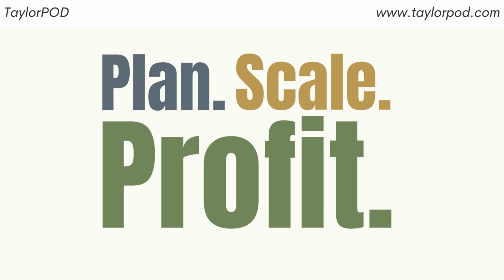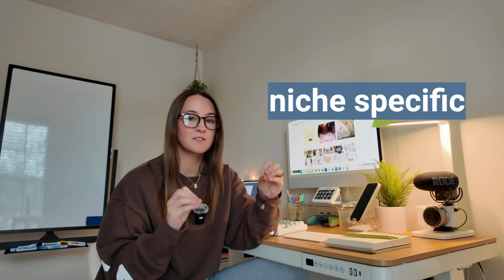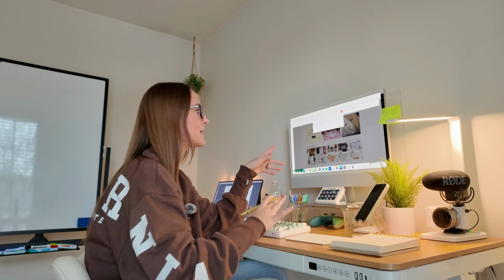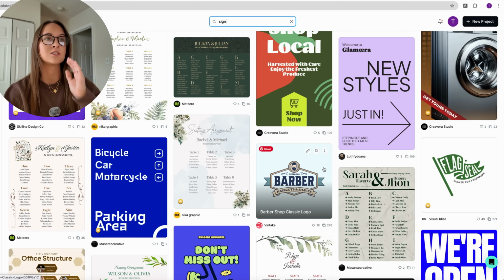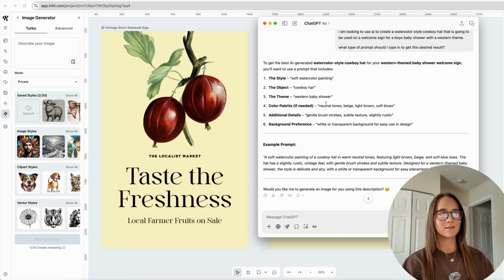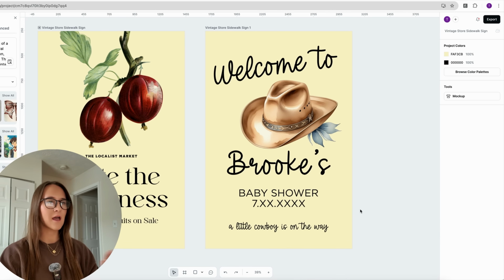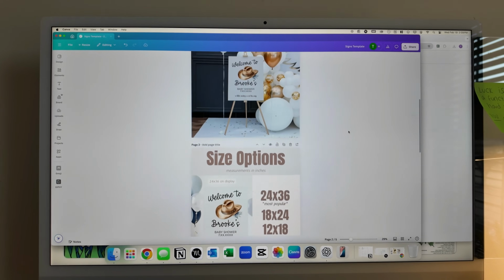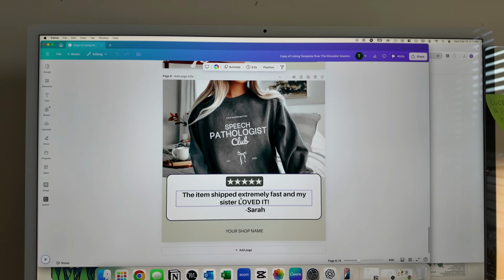Follow My Full Etsy Listing Process (Start to Finish 🏁) | Print on Demand Strategy for Beginners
In this video, I’m walking you through my full listing process—from keyword research to finalizing listings—so you can see exactly how I set up high-quality Etsy listings step by step.

✨ Here’s what you’ll learn:
1️⃣ Why keyword research first makes listing 10x easier
2️⃣ How I create on-trend, high-demand designs
3️⃣ My listing image template system for faster, more professional listings
4️⃣ The Rule of 5 Ones & why focusing on process = more sales

This process is way simpler than you think, and once you dial it in, you’ll be able to list with confidence and strategy—without wasting time.

💬 What’s your listing workflow like? Do you batch tasks or go A-Z like me?

💌 Join The POD Connection for access to my full Plan, Scale, Profit program and all the tools you need to grow your business.